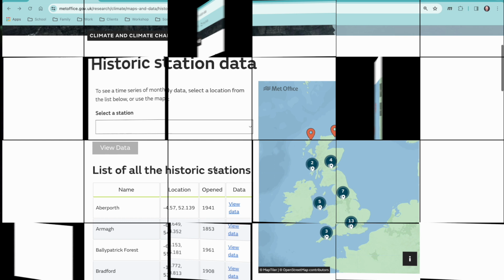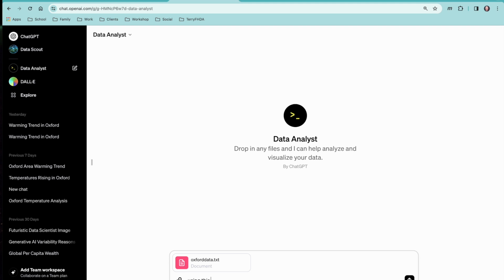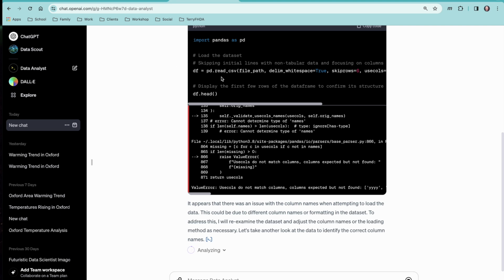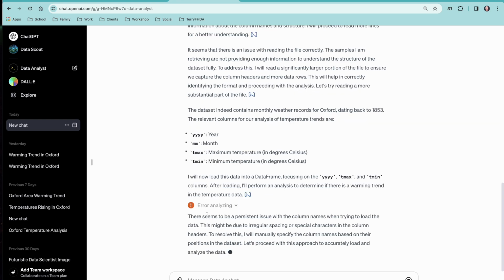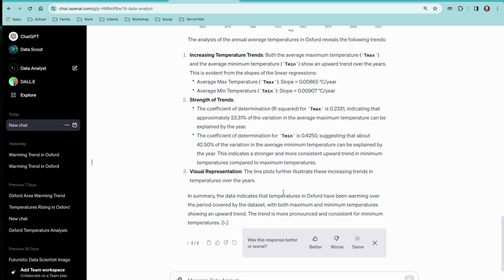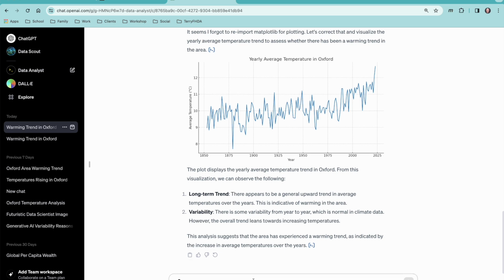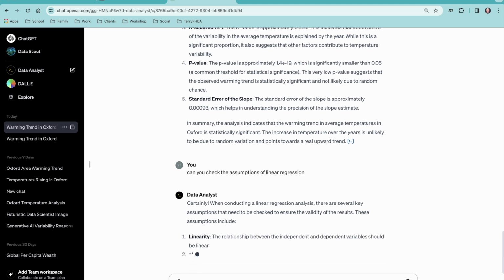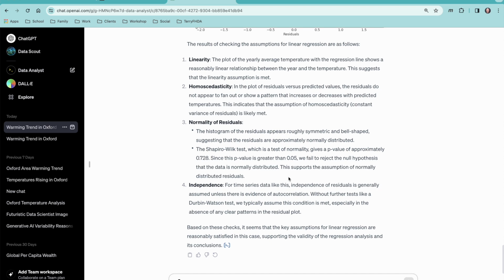AI Data Analysis: UseCase1 Approach2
Approach 2 which uses OpenAI's ChatGPT user interface to analyze a climate dataset is reviewed.